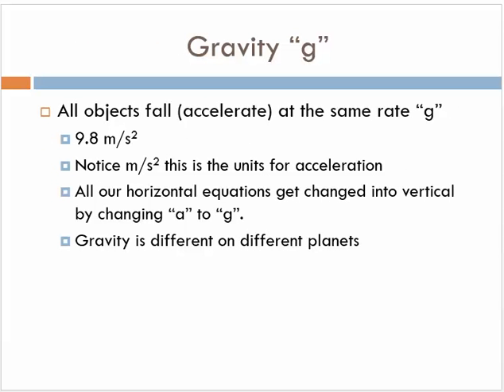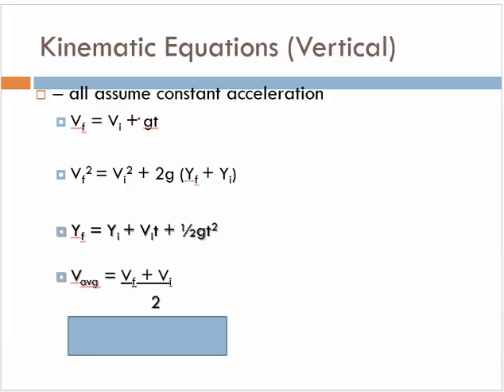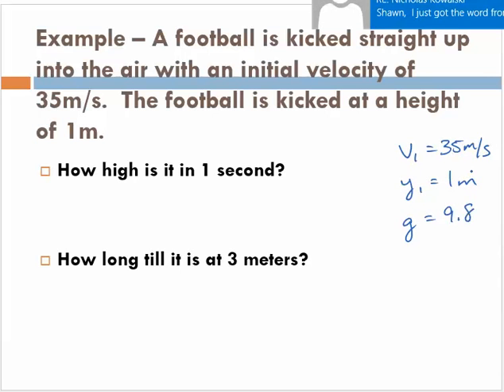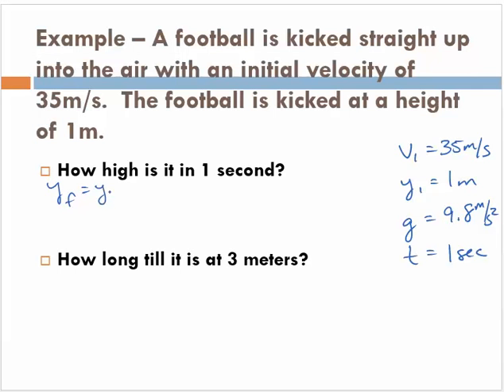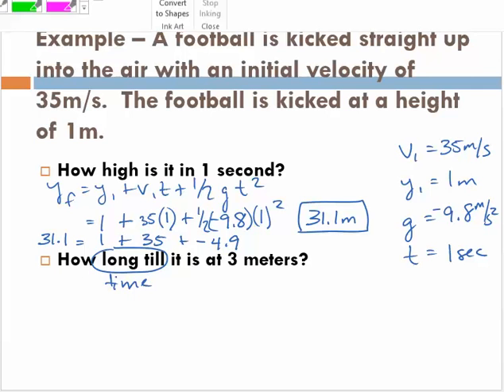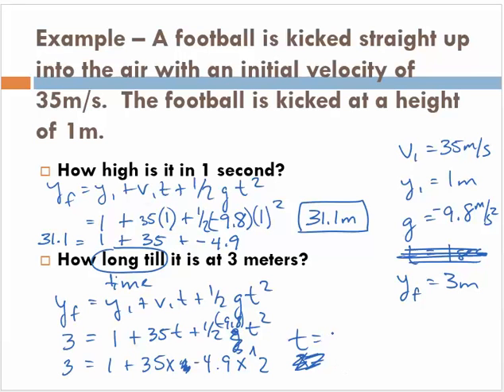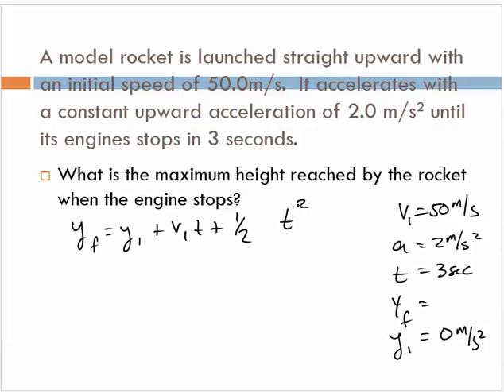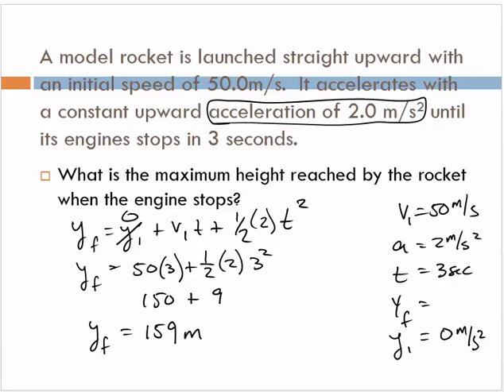POE Day 49 Vertical Kinematics and Gravity